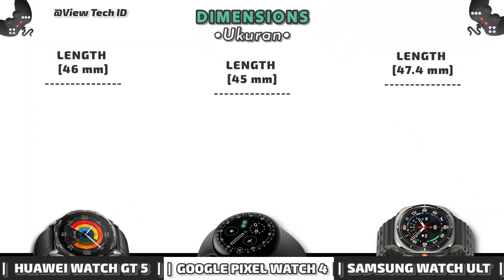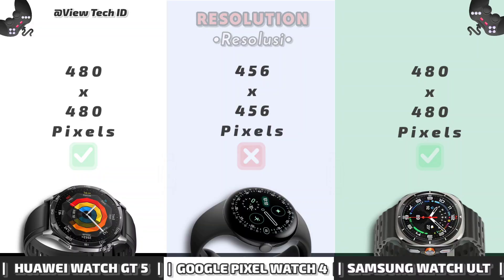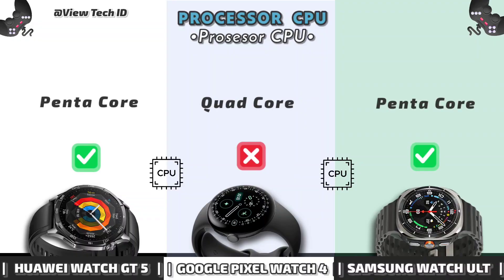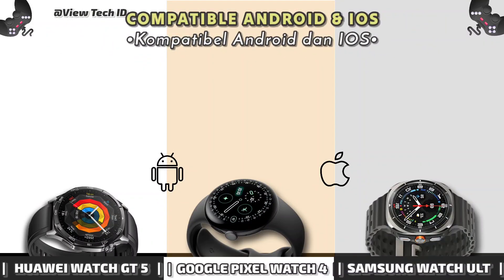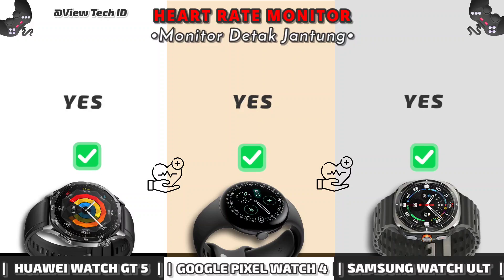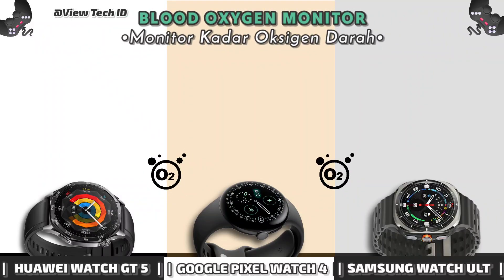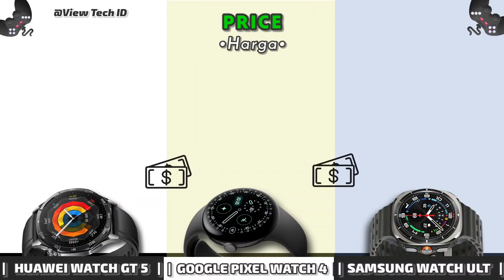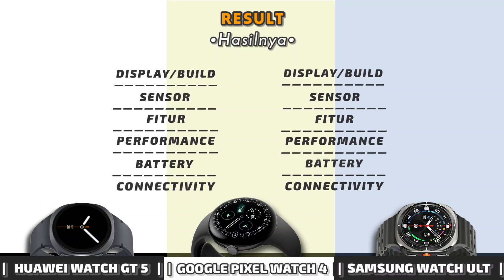SMARTWATCH BEST 2025! HUAWEI WATCH GT 5 VS GOOGLE PIXEL WATCH 4 VS XIAOMI WATCH S4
Welcome to View Tech ID! This channel provides in-depth reviews, comparisons, and the latest news about technology and gadgets. From the newest smartphones to cutting-edge tech devices, we deliver reliable information and useful tips to help you make the best decisions. We also use trusted sources such as official platforms to ensure accurate data and reviews.

Compare:
Huawei Watch GT 5 vs Google Pixel Watch 4 vs Xiaomi Watch S4
Huawei Watch GT 5 vs Google Pixel Watch 4 vs Xiaomi Watch S4 review
Huawei Watch GT 5 vs Google Pixel Watch 4 vs Xiaomi Watch S4 specs
Huawei Watch GT 5 vs Google Pixel Watch 4 vs Xiaomi Watch S4 price
Huawei Watch GT 5 vs Google Pixel Watch 4 vs Xiaomi Watch S4 price comparison